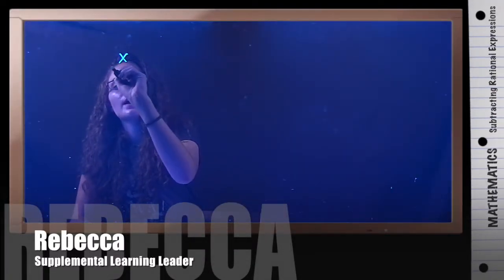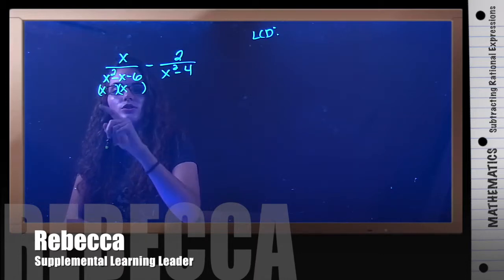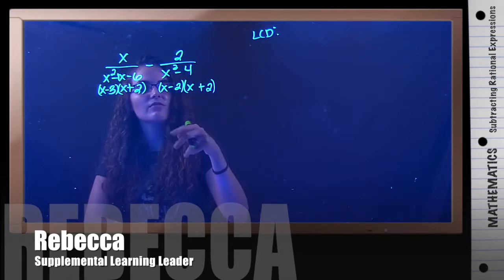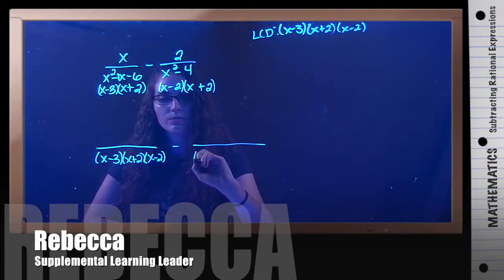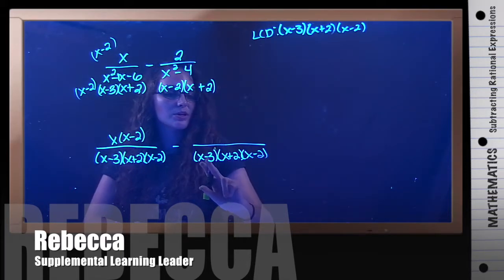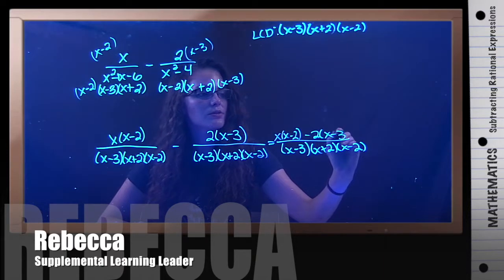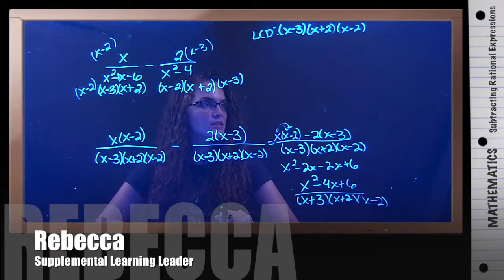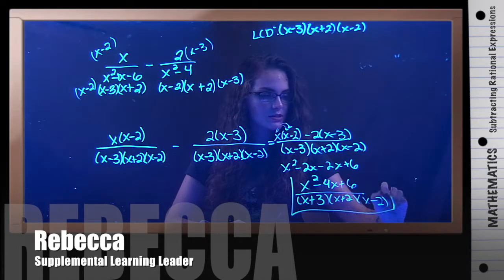Subtracting Rational Expressions